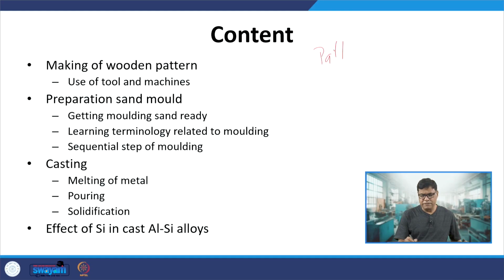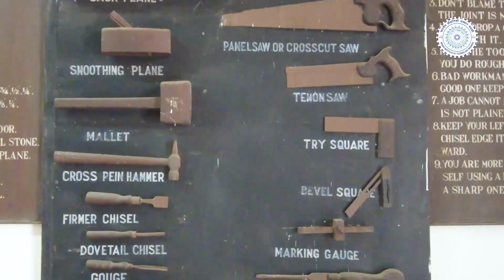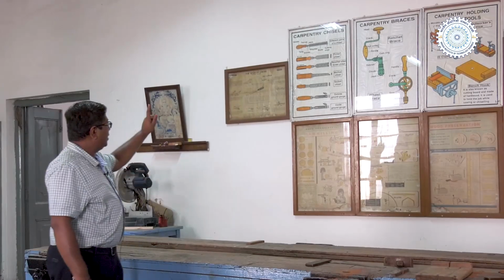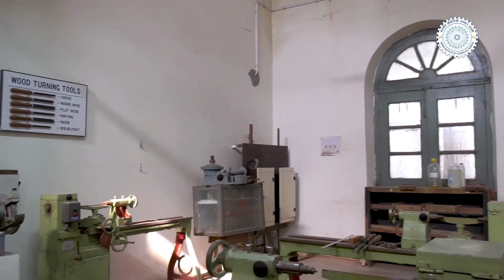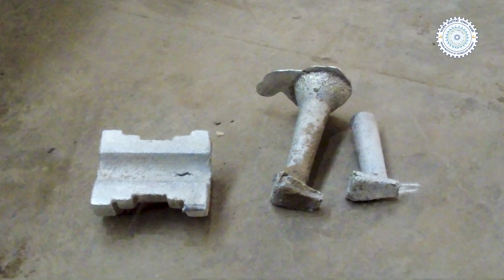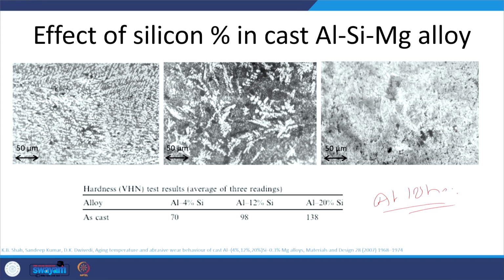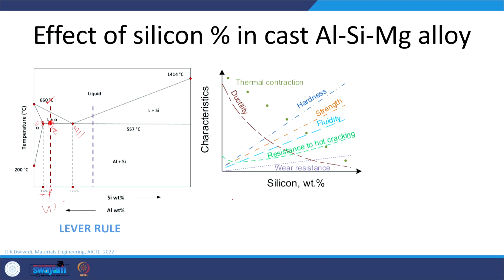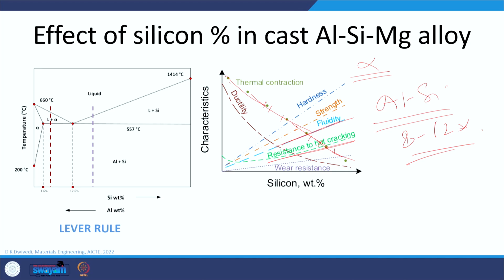Lec 55 : Practical & Lab Demonstration: Pattern making, moulding and casting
In this lecture on Practical & Lab Demonstration: Pattern Making, Moulding and Casting, we demonstrate the hands-on process of metal casting. The session covers making of wooden patterns, use of tools and machines, preparation of moulding sand, and step-by-step mould making. It also includes metal melting, pouring, solidification, and casting. Additionally, the effect of silicon in cast Al-Si alloys is discussed.